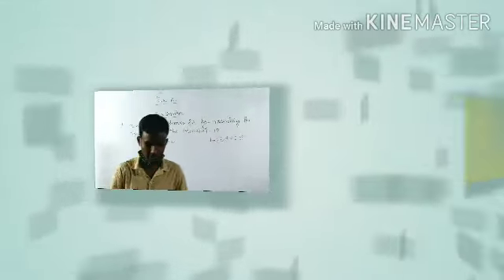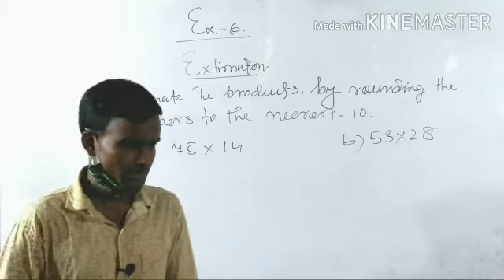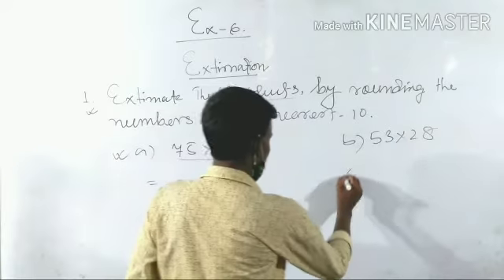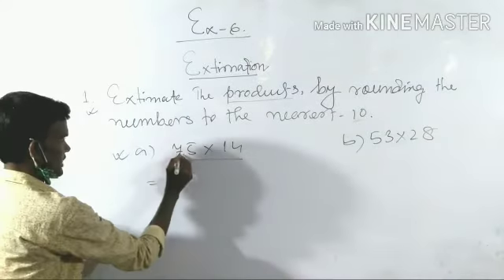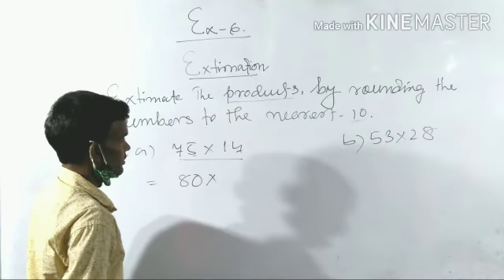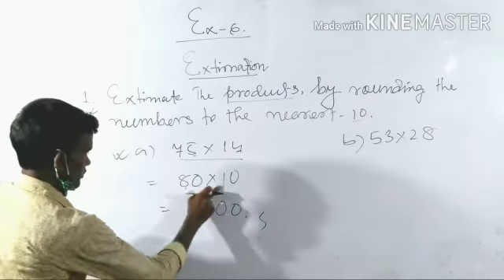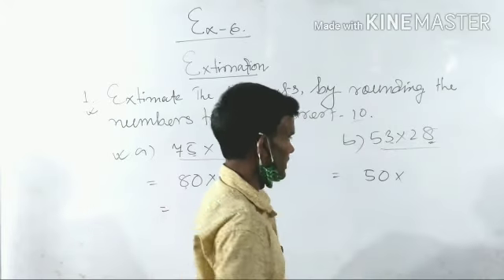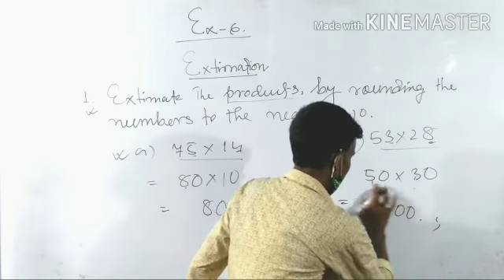Estimation(Multiply)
Easy way to learn